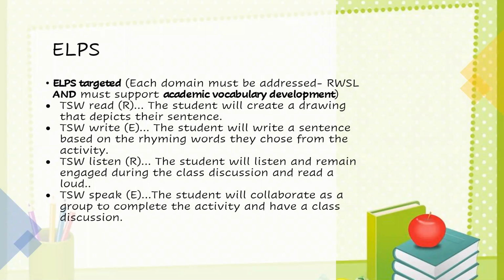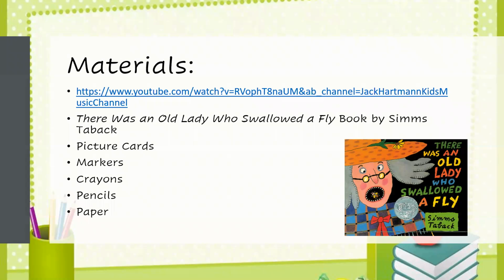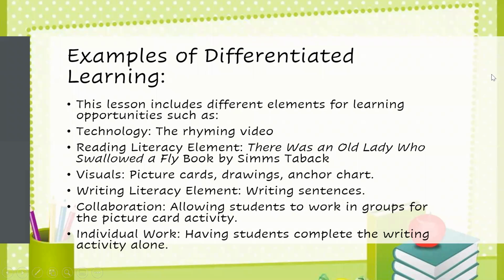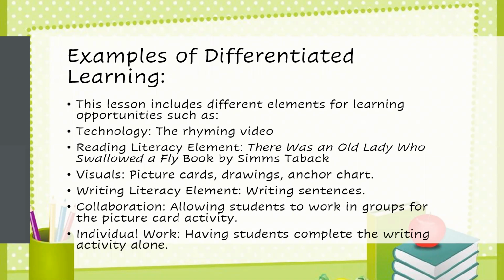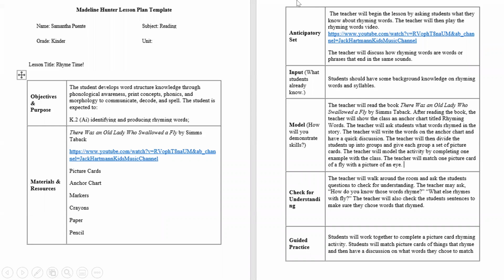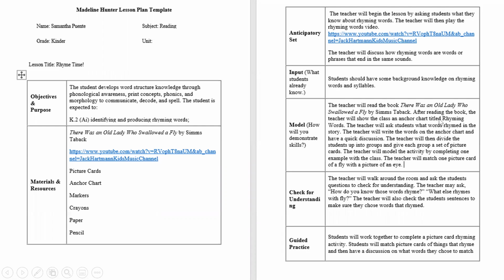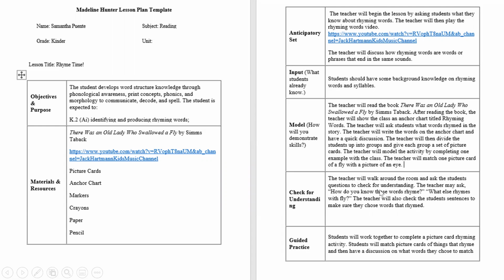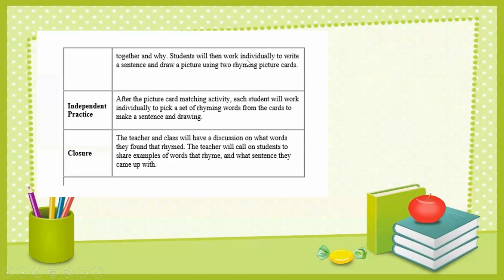Differentiated Lesson Plan Presentation